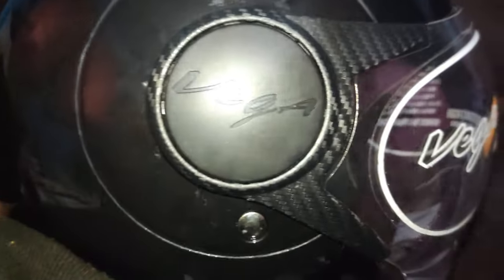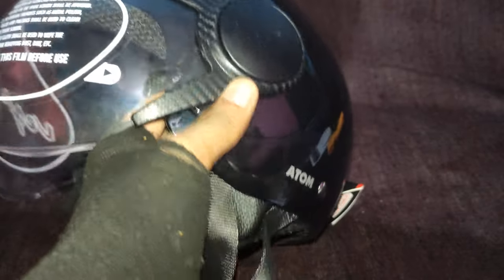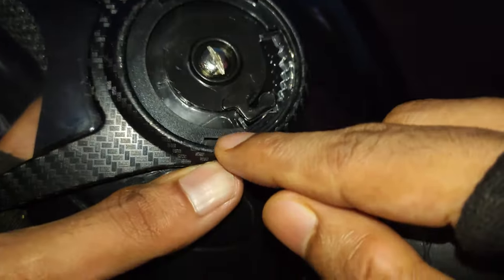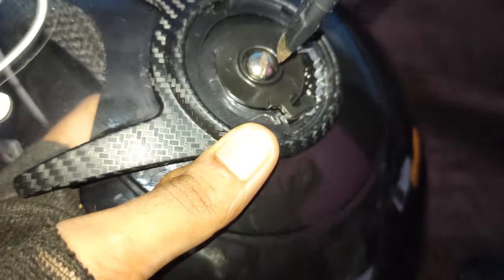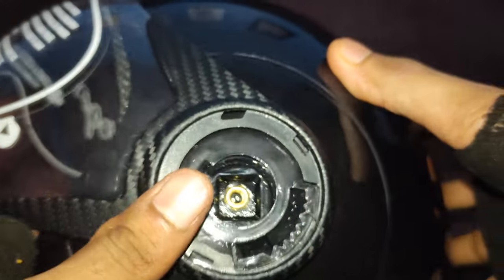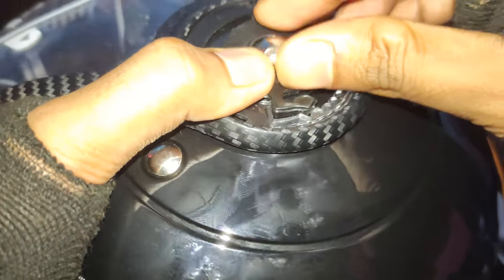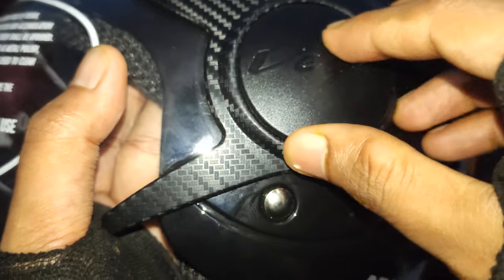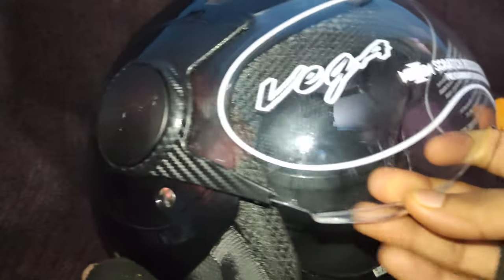Step by Step on How to change Visor of Vega ATOM Helmet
Dislcaimer: This helmet was brought with my own money. I am not responsible if you damage the helmet during the process. I have not taken anything from anyone for making this video.